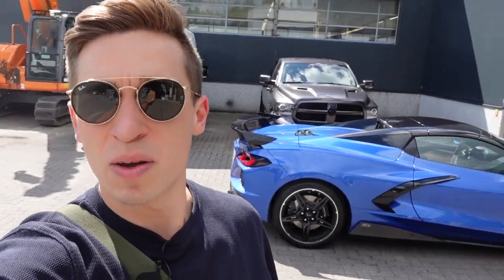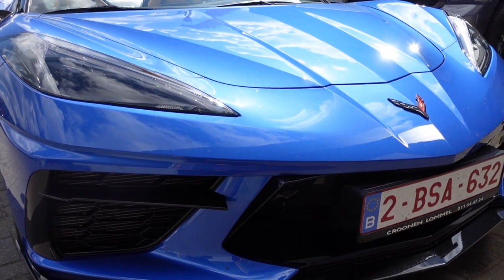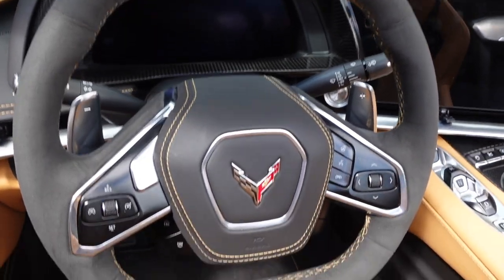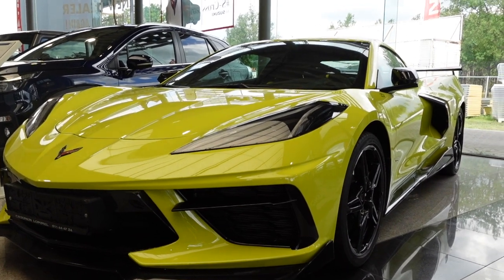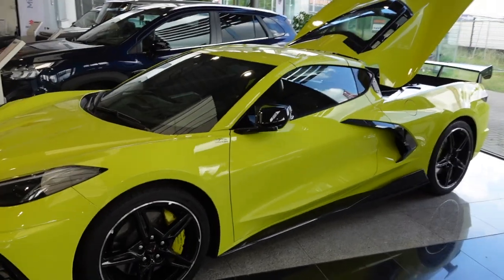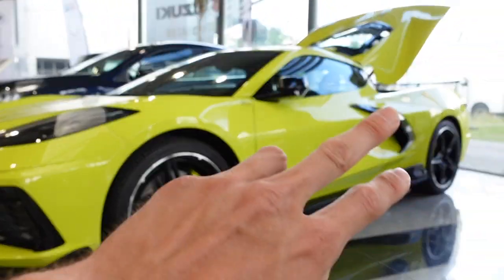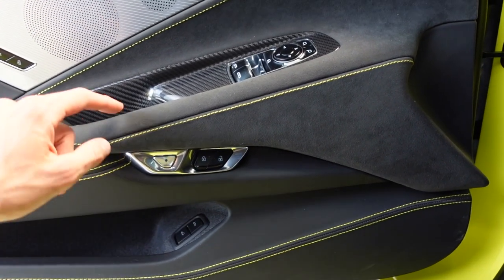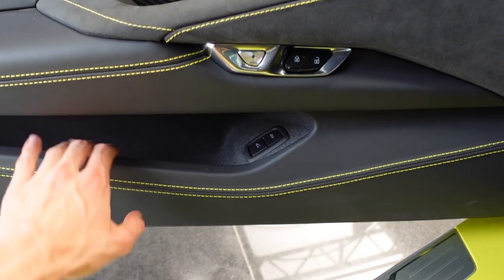NEW Corvette C8 Stingray Review lrdx_cars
In this video we will take a closer look at the latest generation of Chevrolet Corvette, the Corvette C8 Stingray. After seven generations they went for the first time to put the engine in the centre. Normally the Corvette has a front-mid engine setup. But in the C8 Stingray we can find the engine right behind the front seats. It's not only better for the weight distribution of the car. But also gives a much more Supercar look to it while you can hear the big V8 right behing your head.

The Corvette C8 Stingray has a 6.2 L V8 that produces 495 HP.

0-100 or 0-60 only takes 2.9 sec in the C8 Corvette.

The top speed of C8 Stingray is 193 mph or 310 km/h.